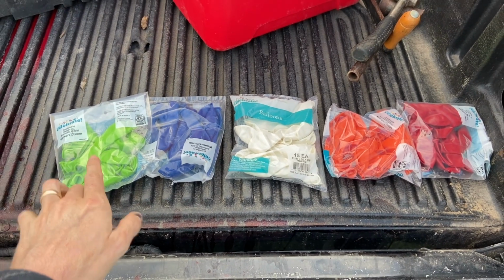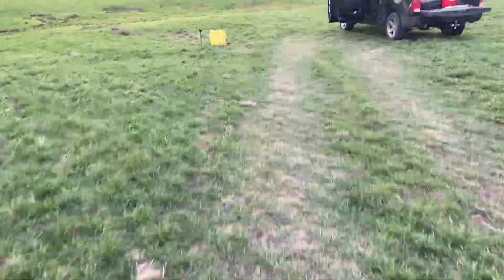Traditional Bow versus Compound Bow!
We go head to head in this one! Enjoy the scenery and the shooting! More to come in the future!